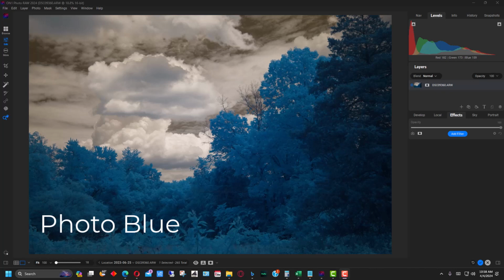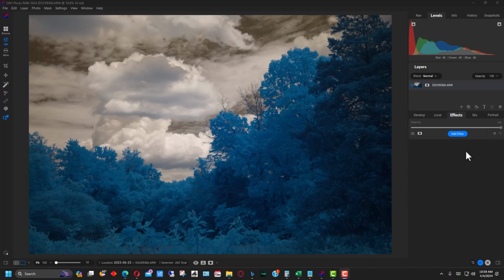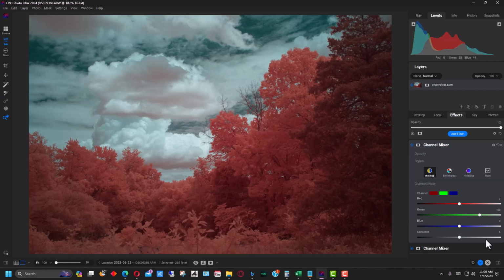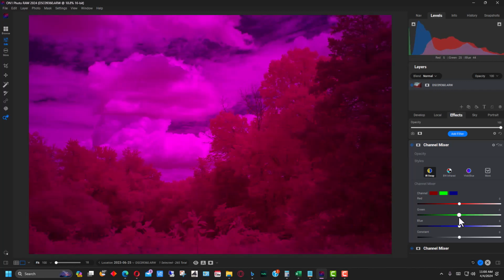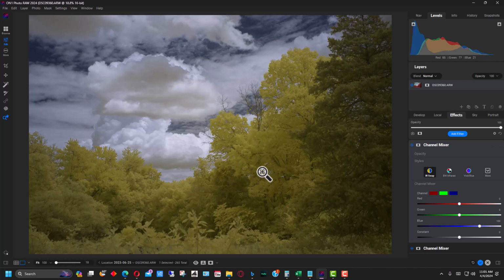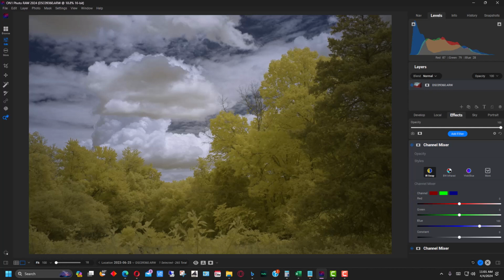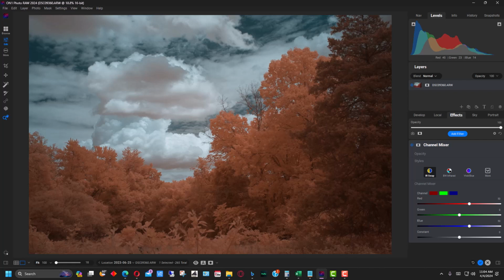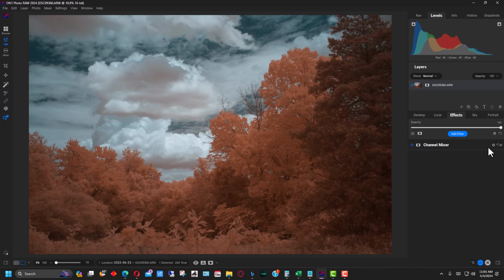ON1 - Adjusting Infrared Hues Using the Green Channel Mixer in ON1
How to Adjust Foliage and Sky Hues in Infrared Images Using ON1 Photo RAW

Welcome to Photo Blue! I'm Dean, and in today's video, I'll show you how to adjust the hues of foliage and sky in infrared images using the Channel Mixer in ON1 Photo RAW. If you've already set your white balance and done basic infrared editing, this tutorial will take your skills to the next level by adding more color variation and depth to your infrared photos.

We'll start by adding a Channel Mixer filter and performing a standard red and blue channel swap. Then, I'll demonstrate how to further tweak the green channel to achieve more vibrant reds, yellows, and other unique color combinations in your foliage. You'll also see how these adjustments impact the sky's hue, allowing you to explore a range of colors from teal to deep purple.

Additionally, I’ll cover how to use other effects, such as color balance and contrast adjustments, to fine-tune your infrared images. These tips will help you get the most out of your infrared photography, giving you more control over the final look of your photos.

Timestamps:
0:00 - Introduction to Infrared Image Editing
0:45 - Setting Up the Channel Mixer and Performing a Red/Blue Swap
2:30 - Adjusting the Green Channel for Foliage Hue Variations
4:00 - Exploring Sky Hue Adjustments
5:00 - Fine-Tuning with Color Balance and Other Effects
6:30 - Final Tips for Infrared Photo Editing